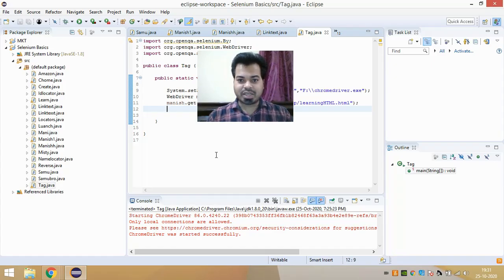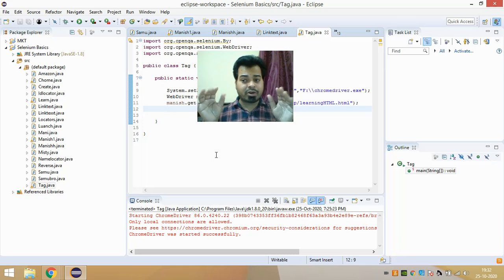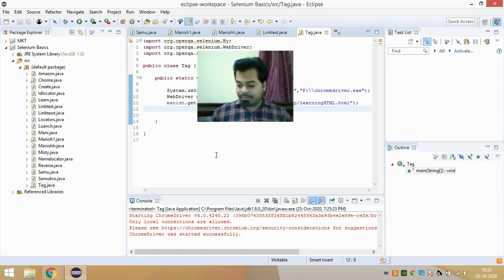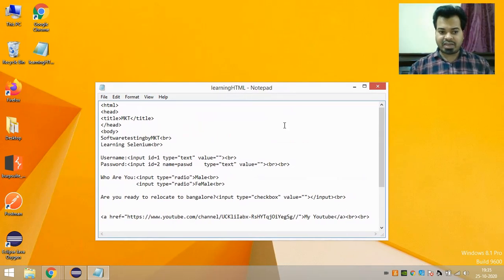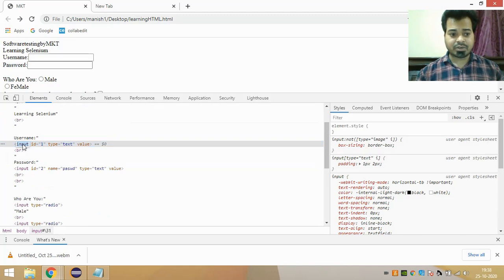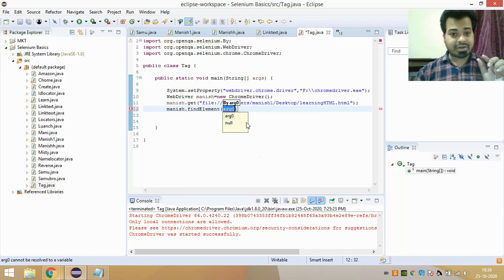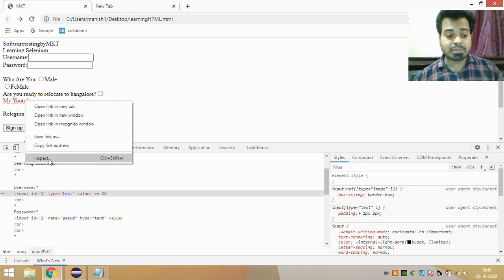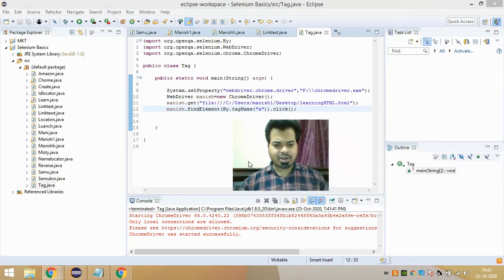TagName Locator in Selenium | Locator part 4 | Learn Selenium | Automation Testing